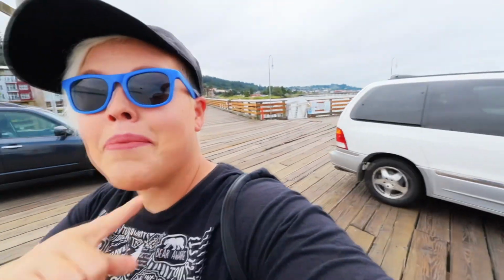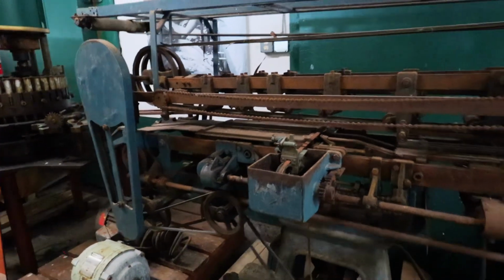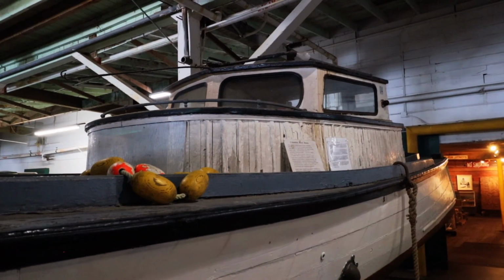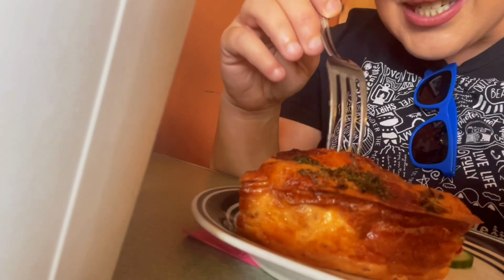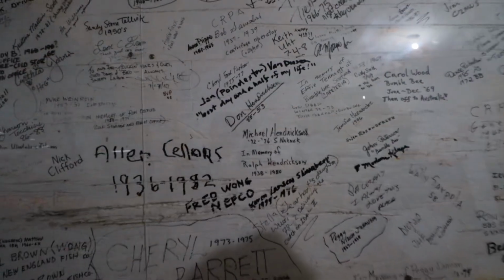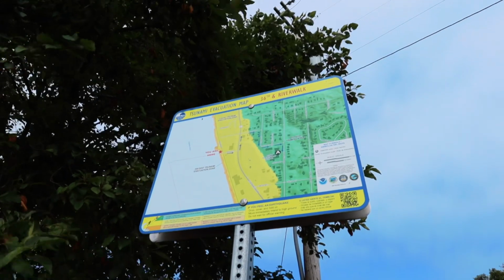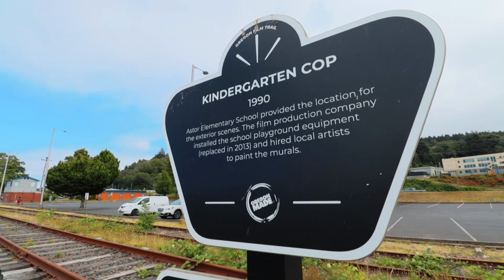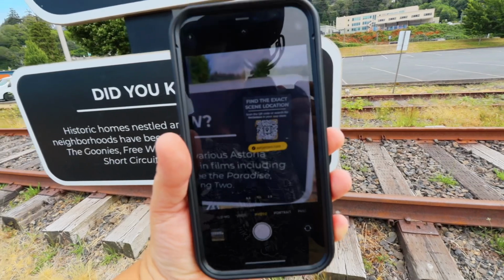Life On The Pier | Astoria's Historic Pier 39 Today | What Remains Of The Once Booming Industry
What began as a casual day on the Oregon Coast turned into a historic endeavor as I went to meet a friend for coffee and it turned into one of the most interesting stops I didn't know I needed to see.   Come explore the historic Pier 39 and its canning industry legacy and how it has changed over the years but still breathes life into the history of the area.